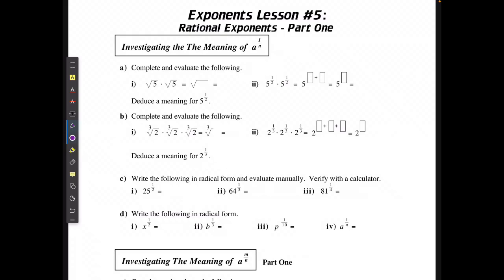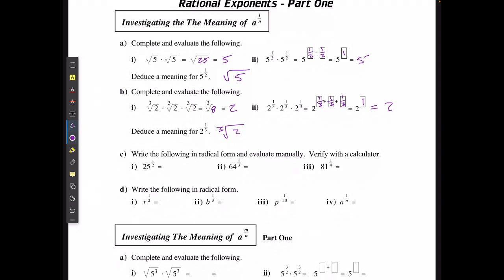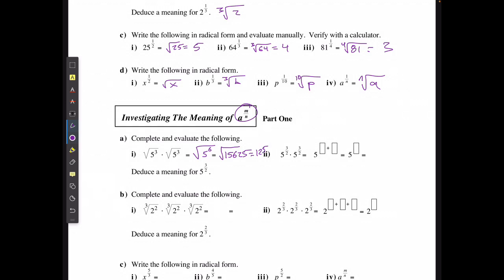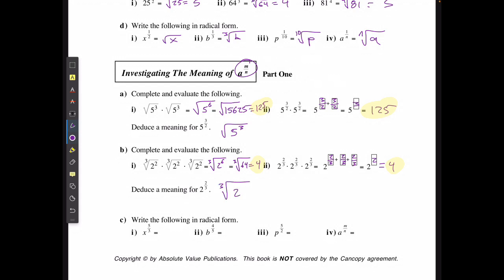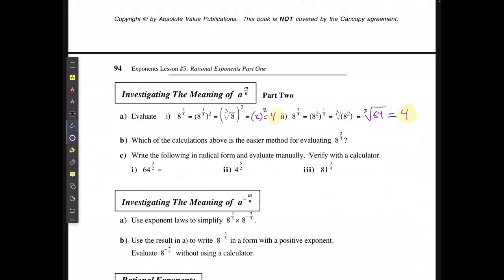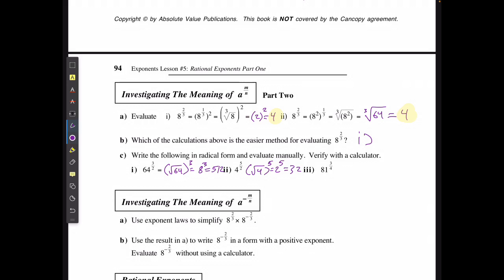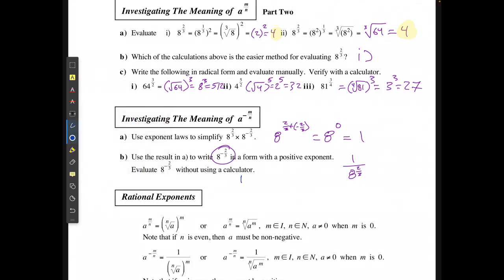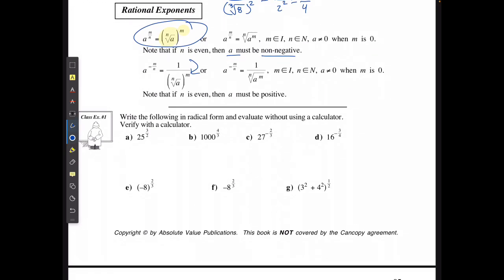M10C Exponents Lesson 5a